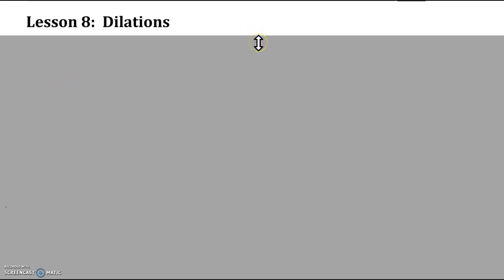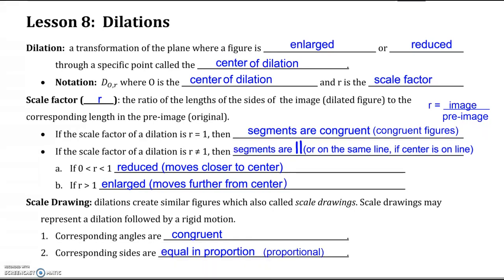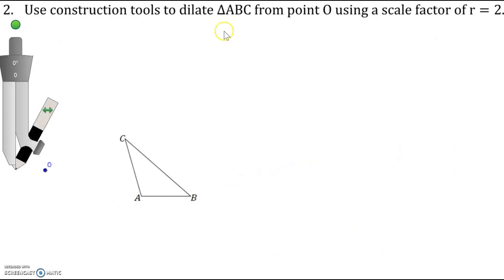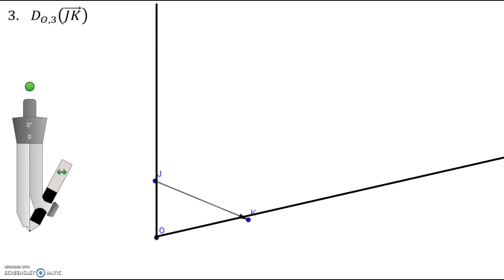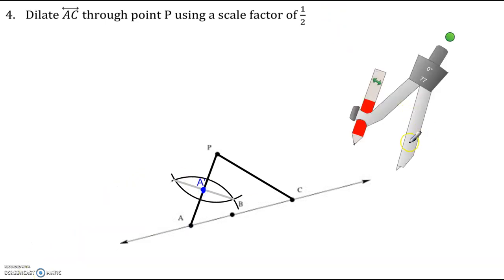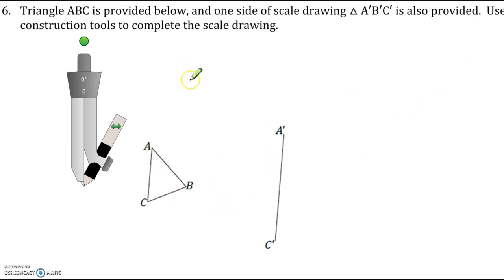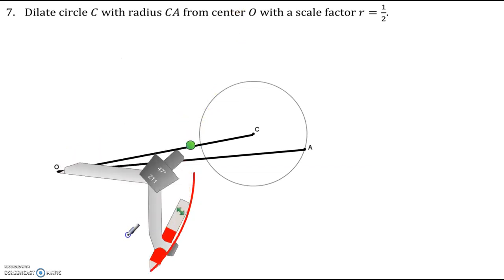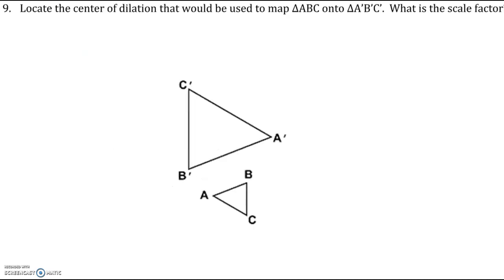Unit 5 Lesson 8 Dilations